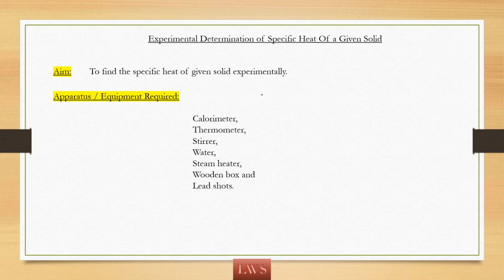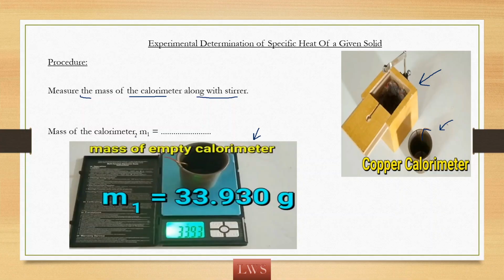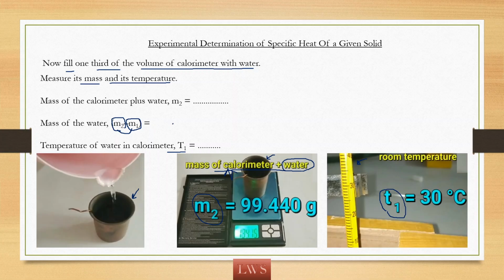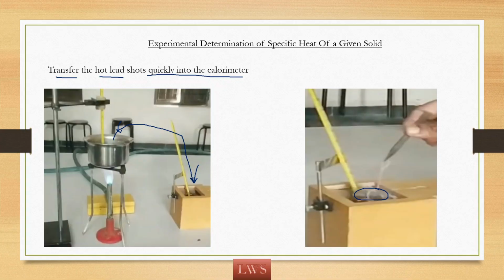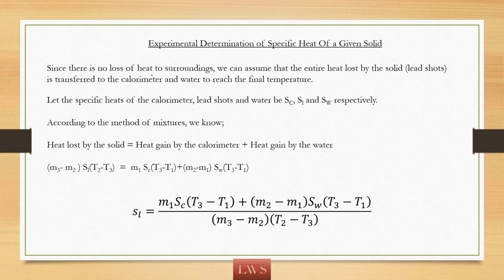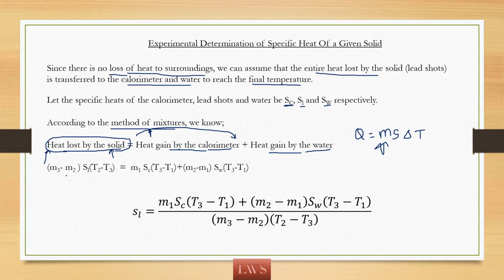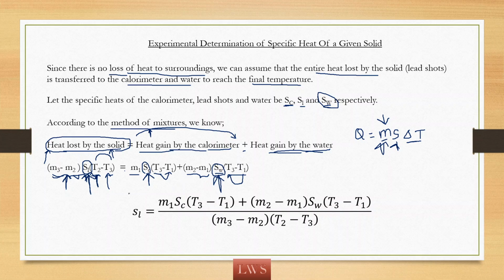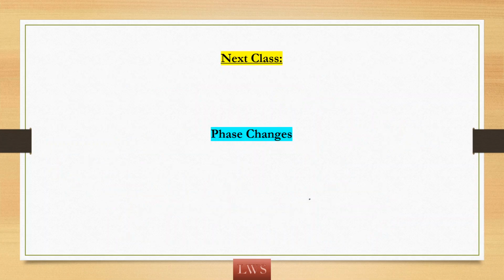Heat_8_(Specific Heat Determination Of A Given Solid Experimentally) || English Version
In this video i explained about the experimental determination of specific heat of a lead shot